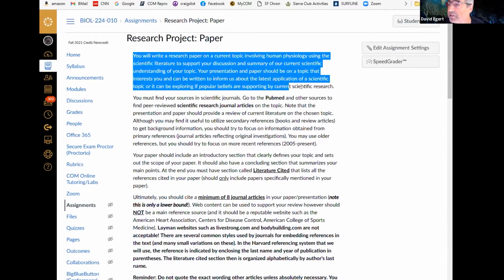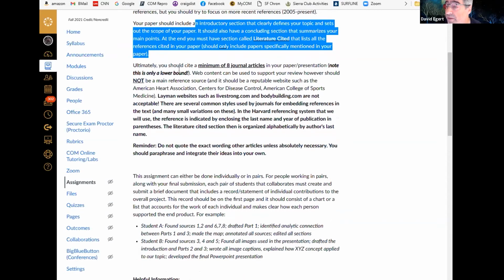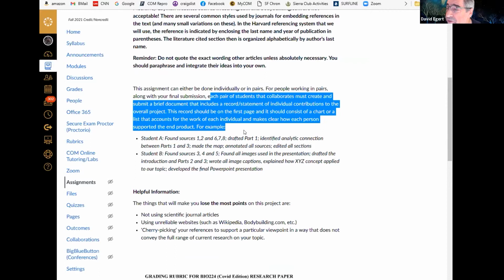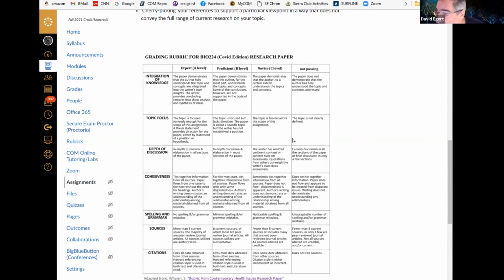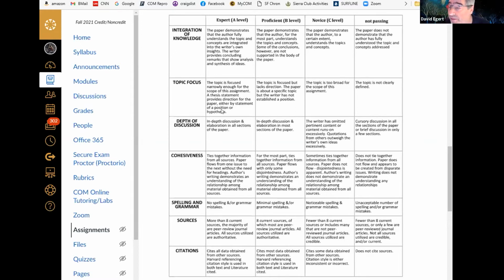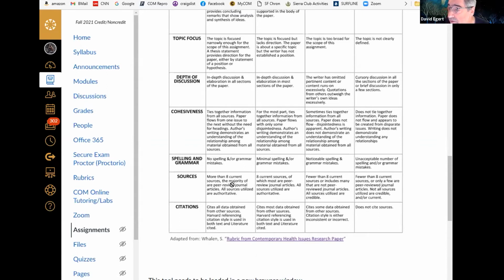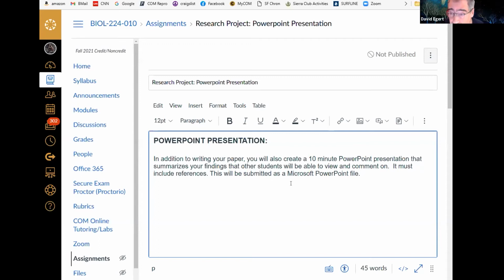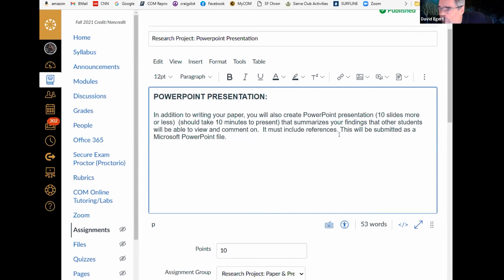Human Physiology Laboratory -19 October 2021 - Research Paper Assignment